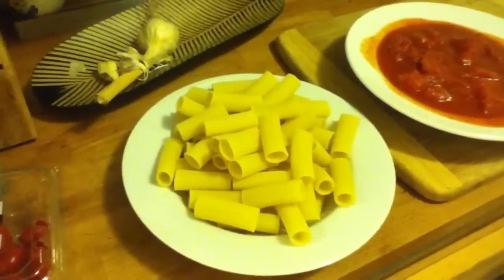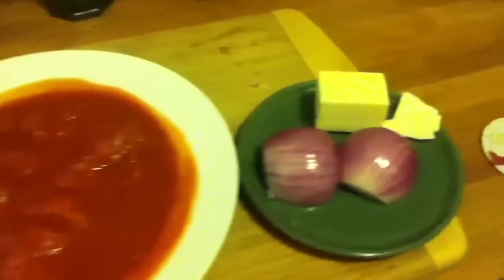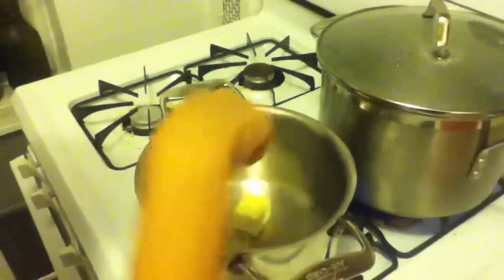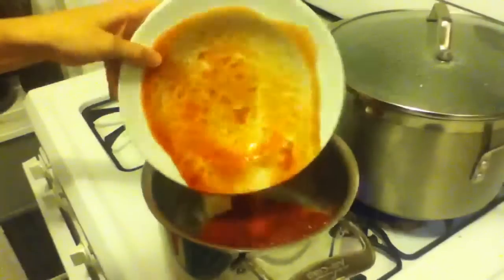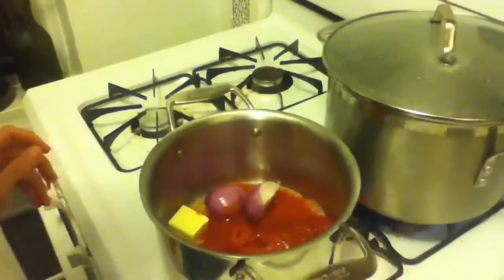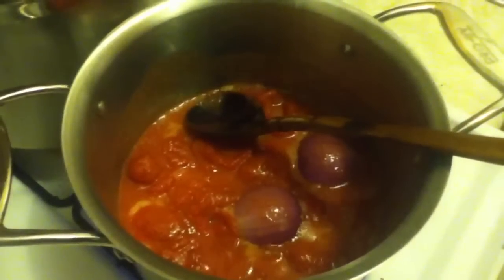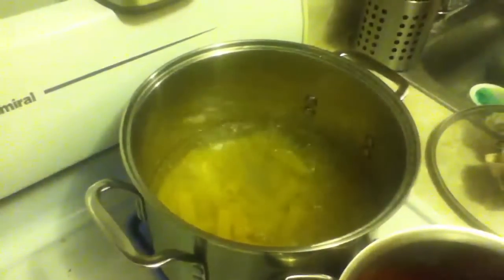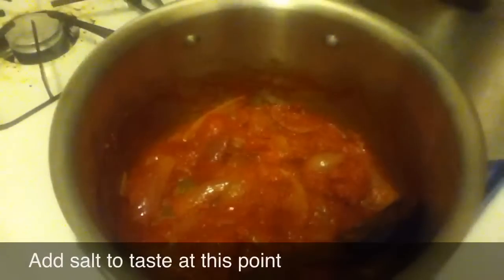The best tomato sauce !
Try it. 45 mins and you are done.